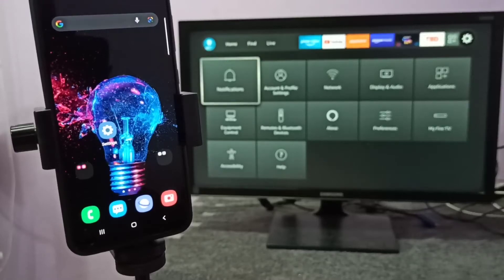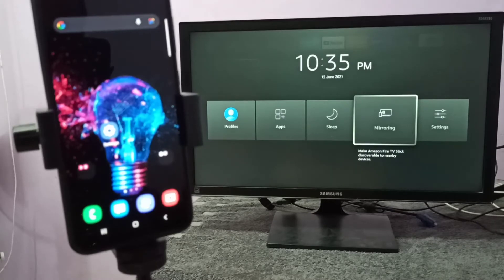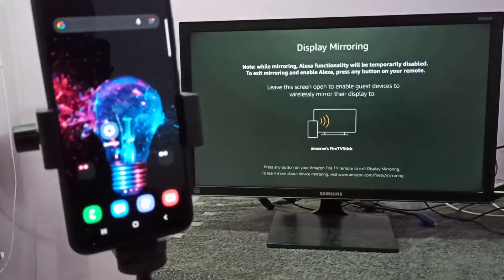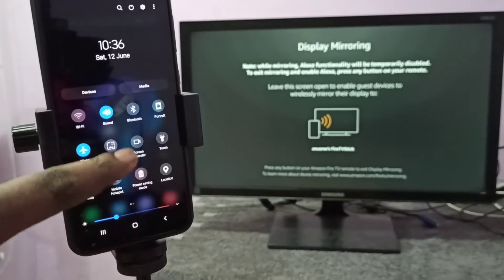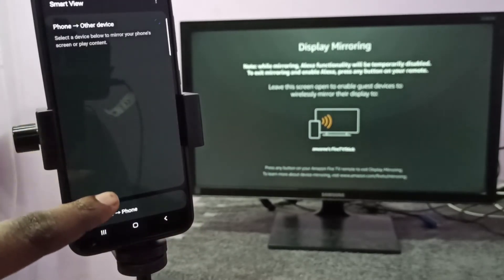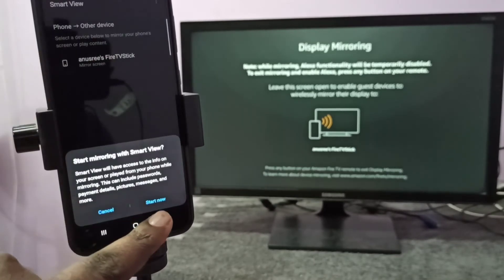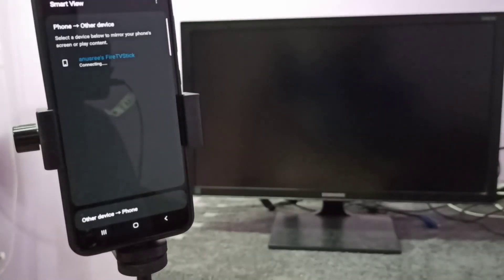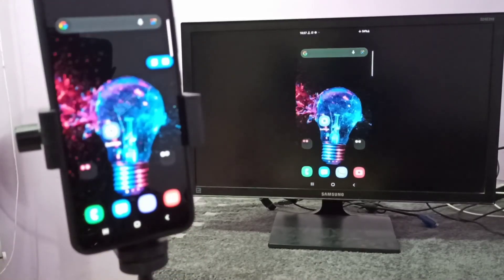How to Connect Samsung Galaxy A52 to TV | Screen Mirroring | Connect to Smart TV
Samsung Galaxy,
Smart View Screen Casting,
Screen Mirroring in Samsung TV,
Samsung Smart TV,
Smart Mirroring Mobile Phone on LED TV,
How to Connect Your Samsung Galaxy to Your TV,
How to Connect Your Samsung Galaxy to Your Smart TV,
Best Ways to Mirror Samsung Galaxy,
CONNECT Any SAMSUNG Phone In TV | Use Wirelessly Play Game & Video Anything,